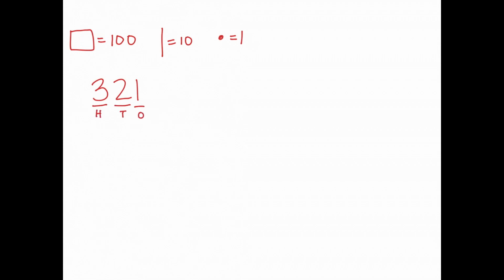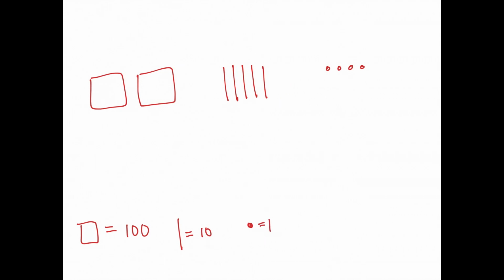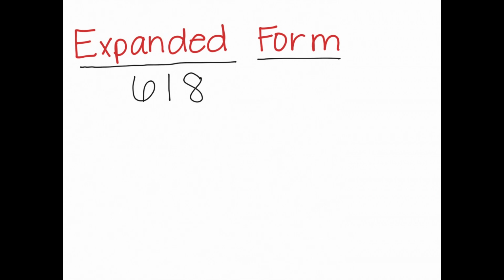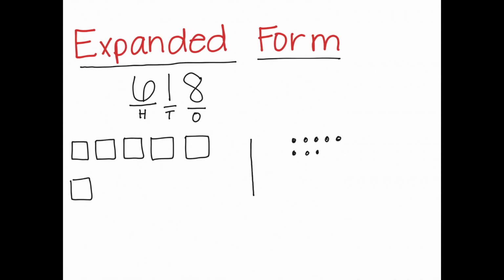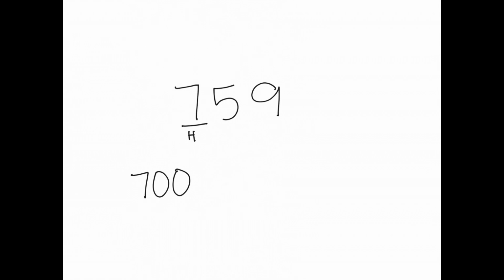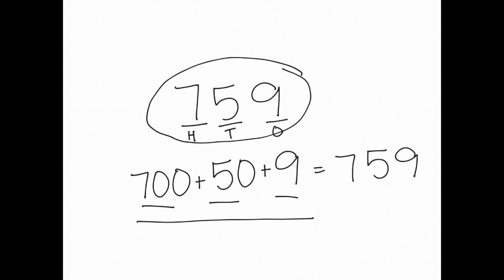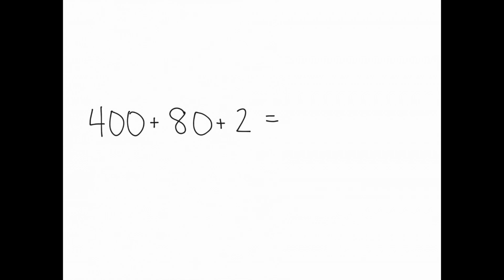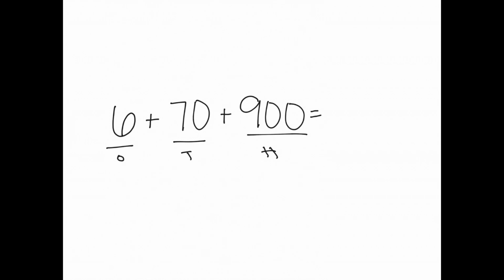Place Value: Math Expressions Unit 6 Lesson 2 (2nd Grade)